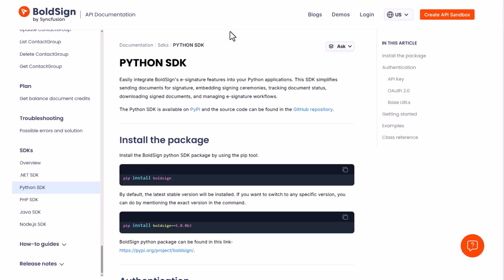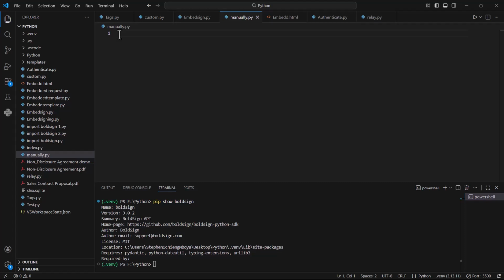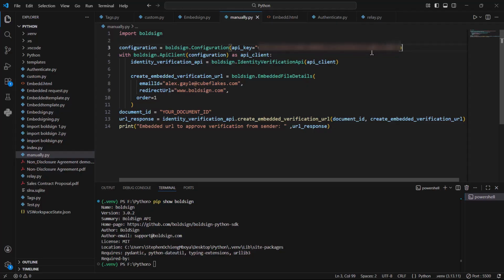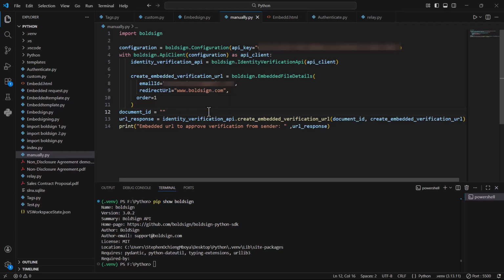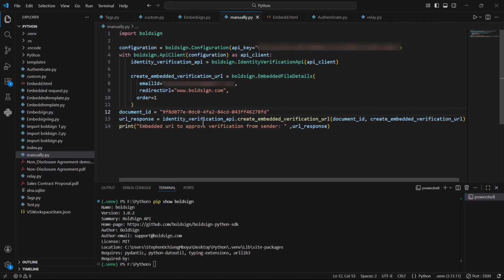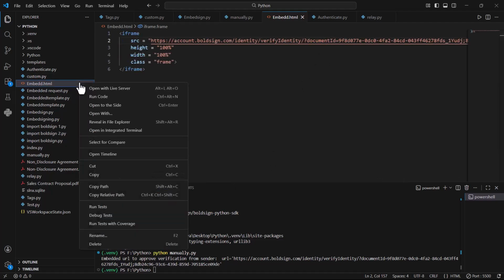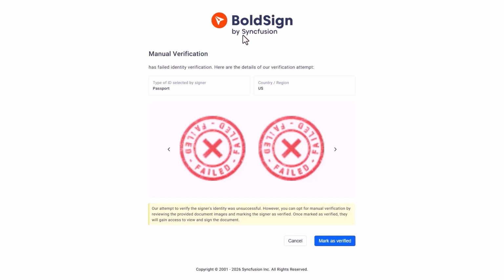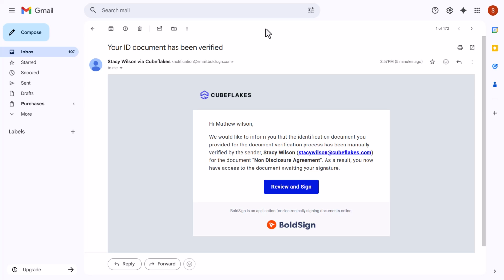Embedded Signer Verification with Python SDK | BoldSign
Learn how to implement embedded signer verification using the BoldSign Python SDK. Generate an in-app manual verification link, embed it in an iframe, and let senders review failed signer ID uploads without leaving your application.

This tutorial shows how to create the embedded manual verification link, load it in an iframe, and manage signer identity verification directly inside your app. It's ideal for developers building embedded eSignature and identity verification workflows with Python.

Use this walkthrough to speed up implementation, test the manual verification fallback flow, and deliver a seamless in-app verification experience.

Transcript
[0:00] Introduction
[1:14] Install the BoldSign Python SDK
[1:42] Set the API key
[2:32] Get the document ID
[3:04] Generate the embedded manual verification Link
[3:12] Embed the Link in an iframe
[4:03] Demo: Review Failed IDs In-App
[4:10] Confirm document status
[4:39] End Note